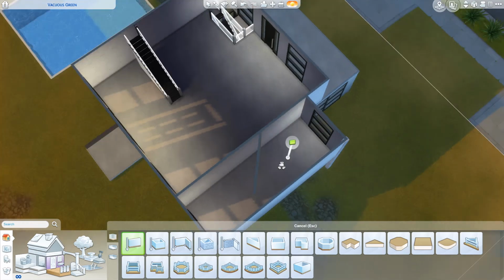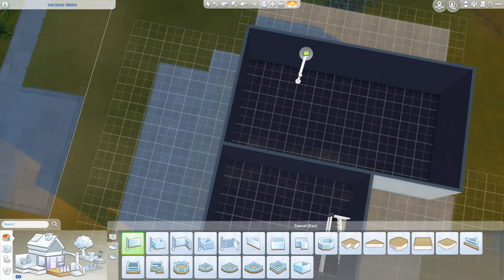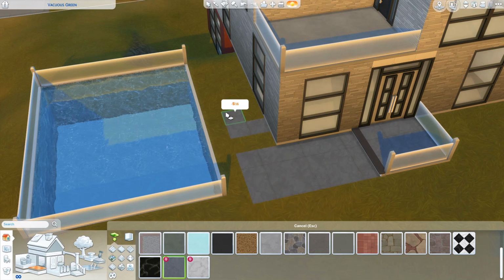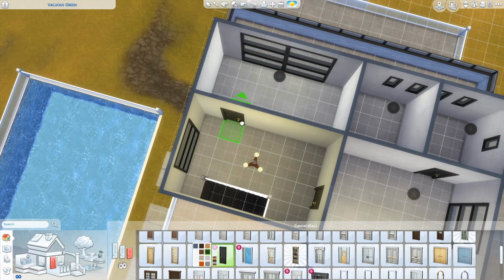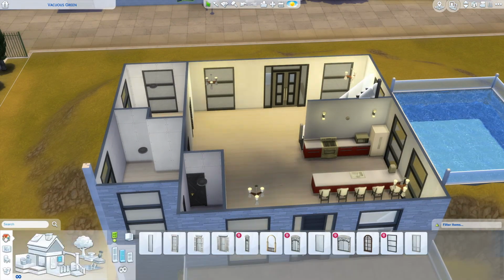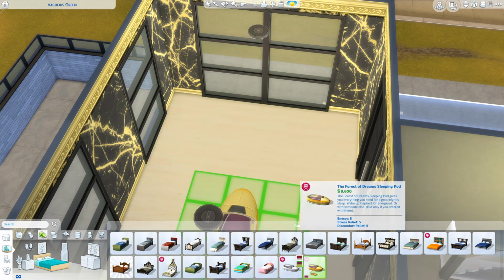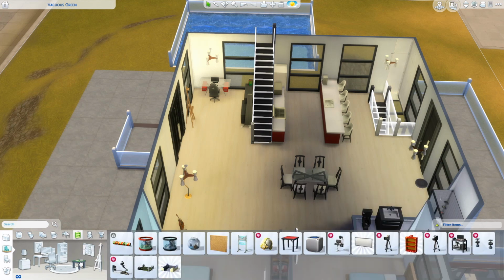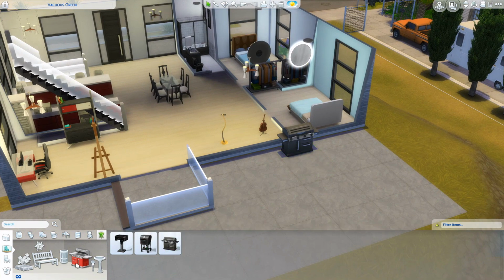The Sims 4 | Speed Build | Modern On A Hill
Download on the Sims 4 Gallery by searching EA ID AnnelieseMB